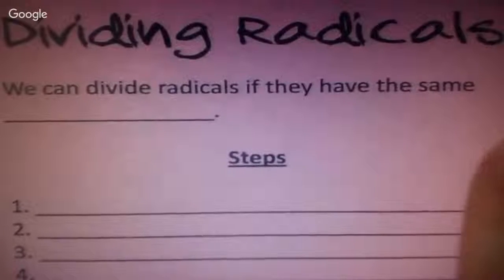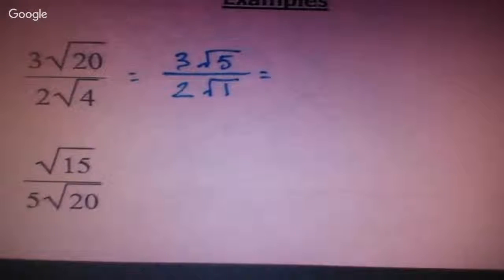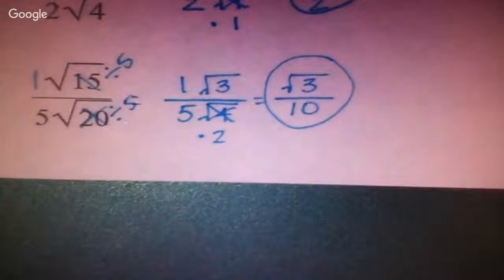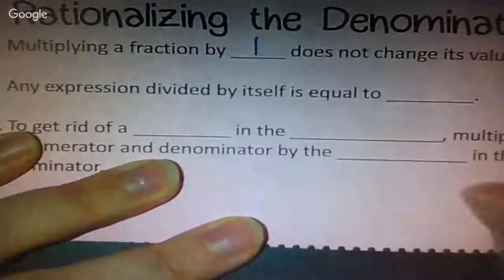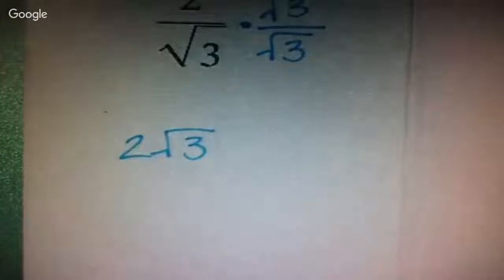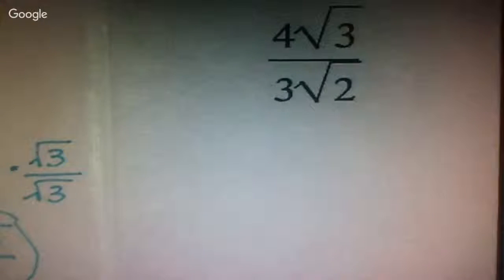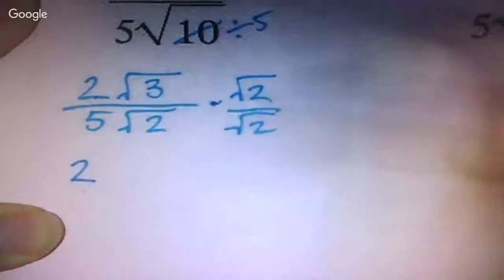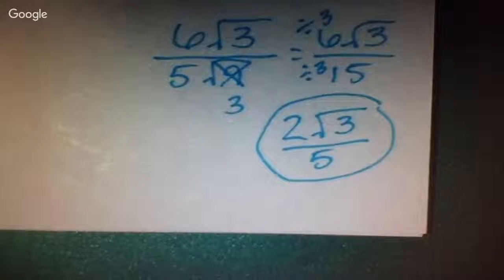4/29 Math II